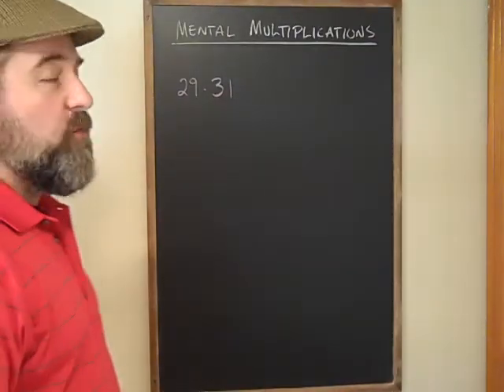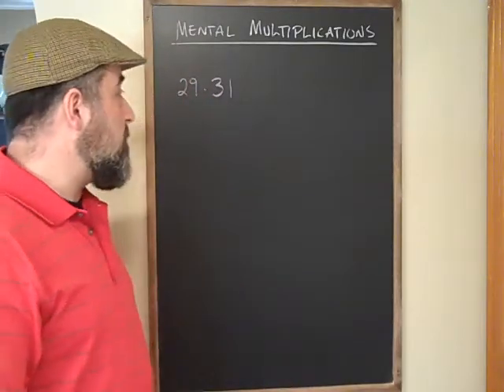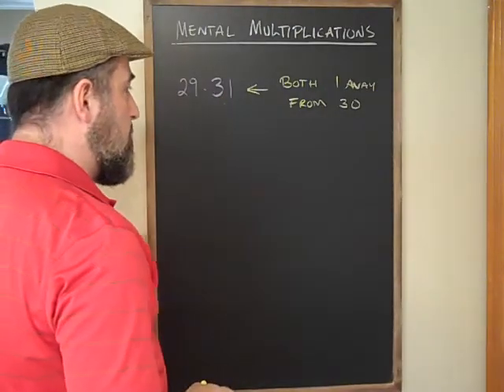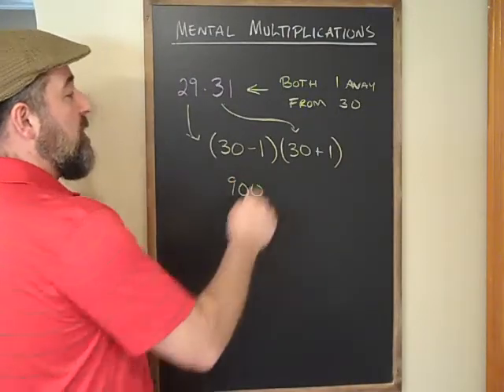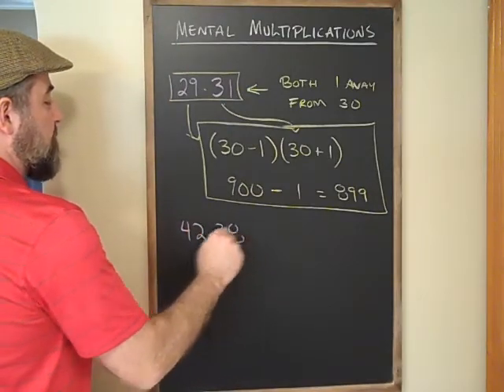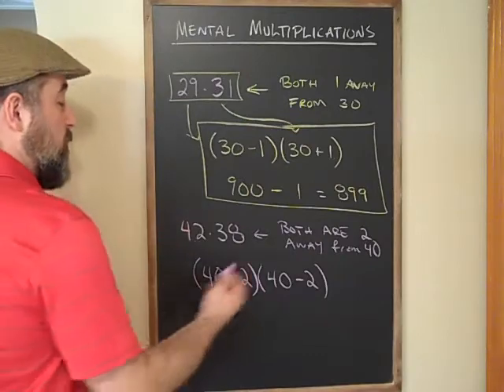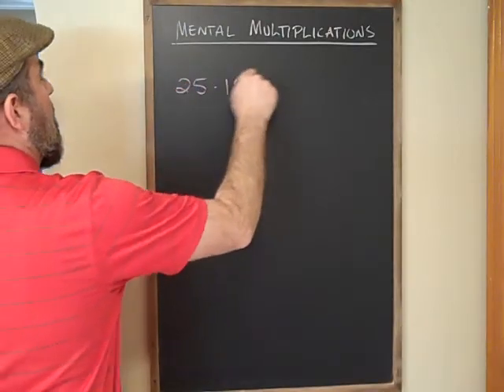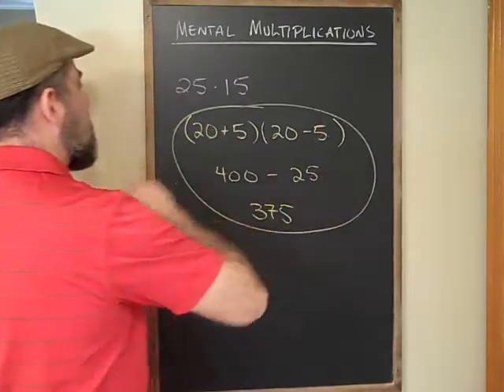ALG 1B (7-3) NOTES - Mental Mult Part 1